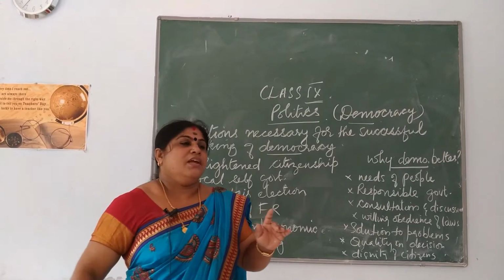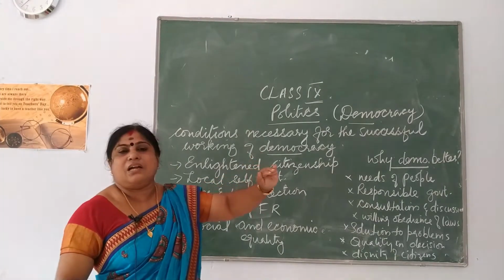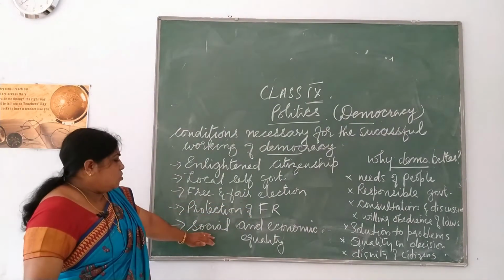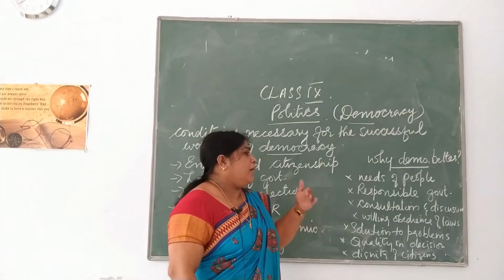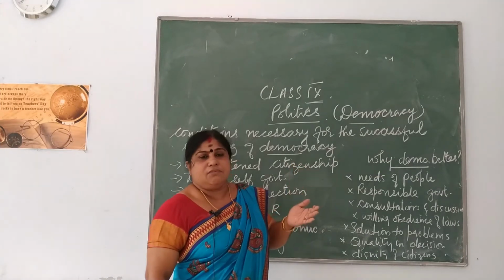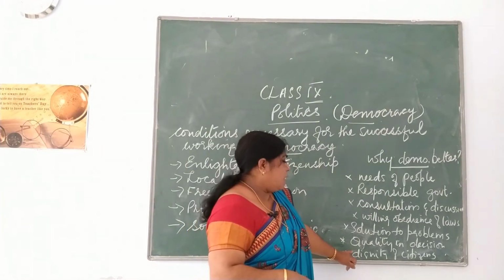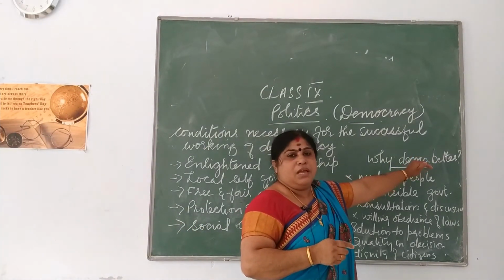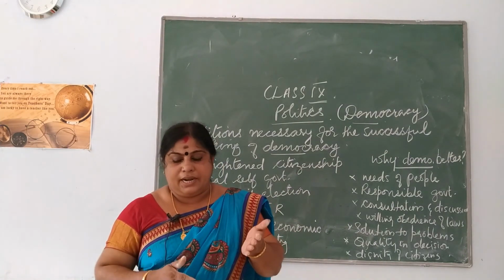Class IX Politics Democracy In The Contemporary World Part 3